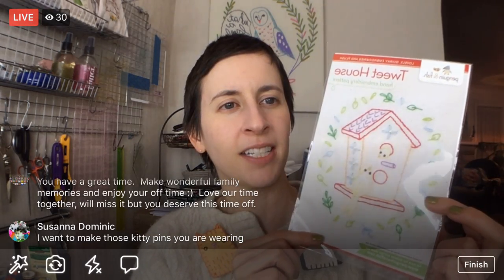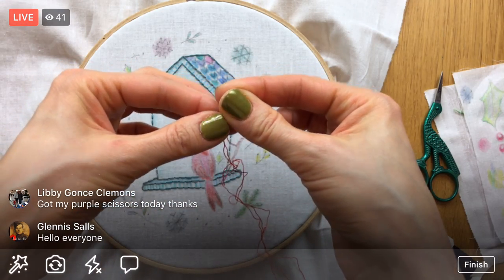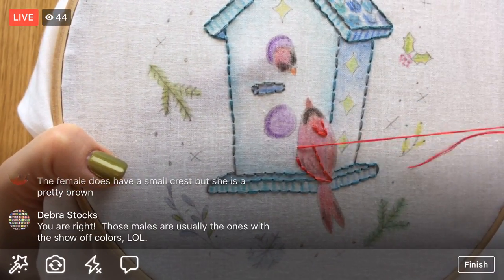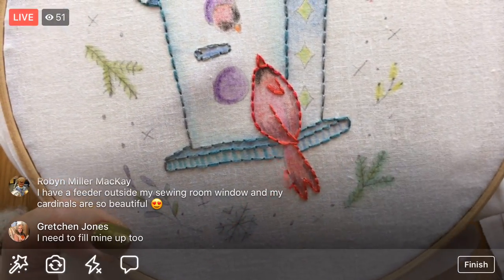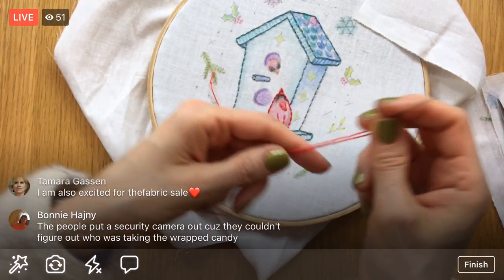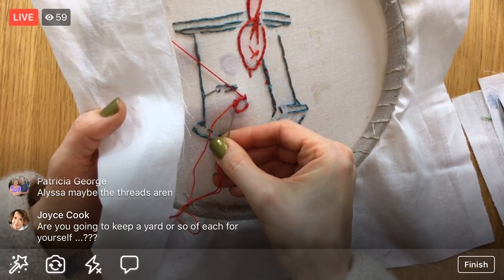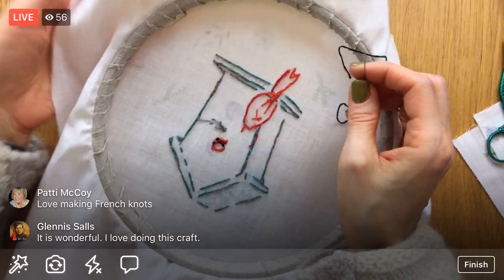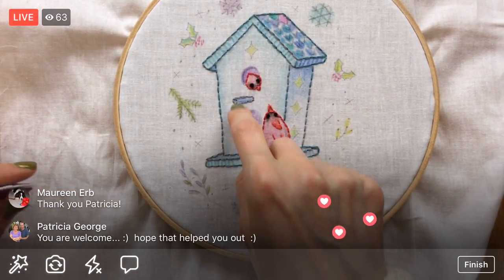Embroidery on color tinted fabric - Vid 4 Tweet House Color Tinting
Facebook LIVE recording from December 21, 2017 – Embroidery on my crayon color tinted fabric. Tweet House embroidery.

Project schedule:

December 18:
Coloring plus Embroidery with the “Tweet House” embroidery from Penguin & Fish

January:
Charming Chevrons quilt by Christa Watson of Christa Quilts
Weeks Dye Works variegated embroidery floss

Products in this episode:

Crayola Crayons
Prismacolor colored pencils
DMC size 5 embroidery needles
7’’ wood embroidery hoop
My light table is old. Here’s a new one
Textile Medium